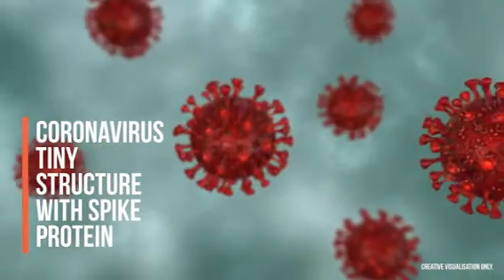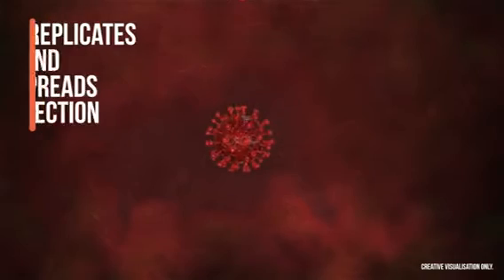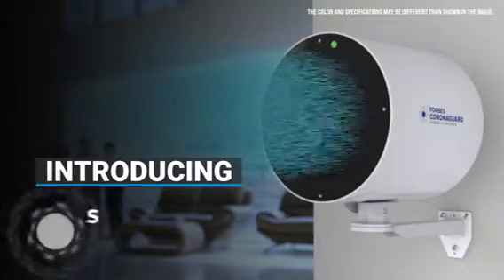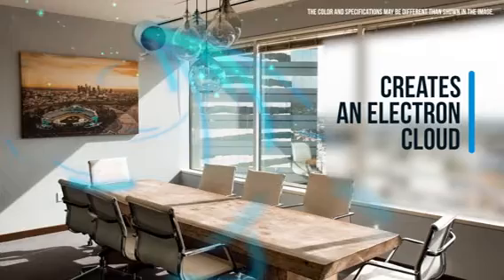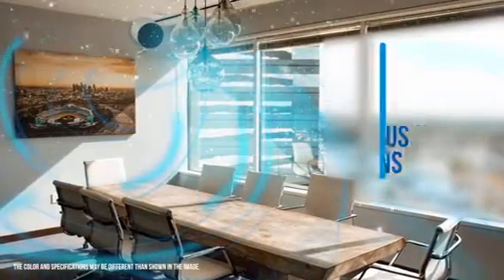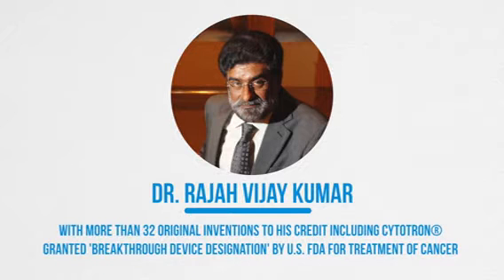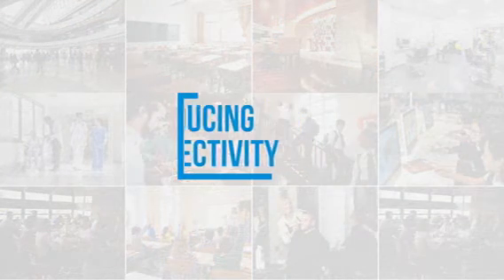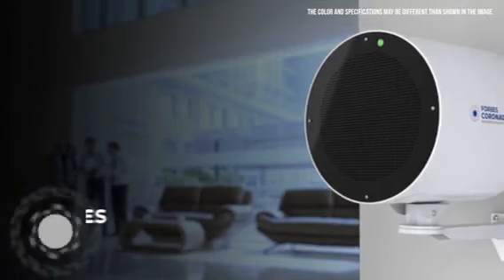Coronaguard demo Eureka Forbes Ltd launch Coronaguard call for demo 7972050737